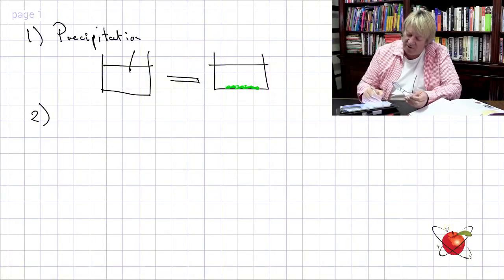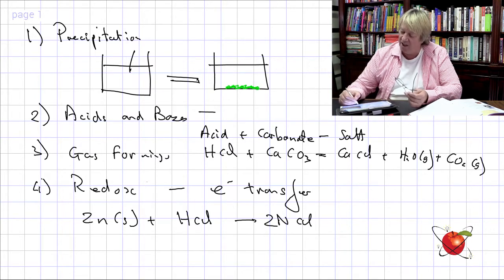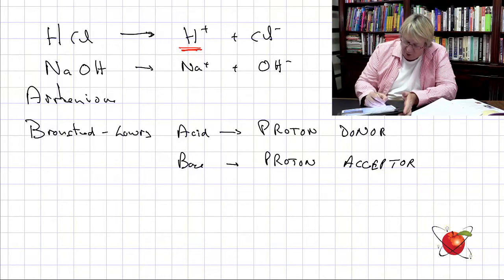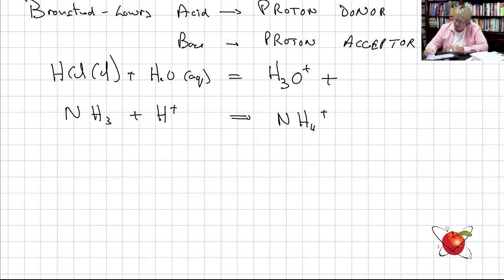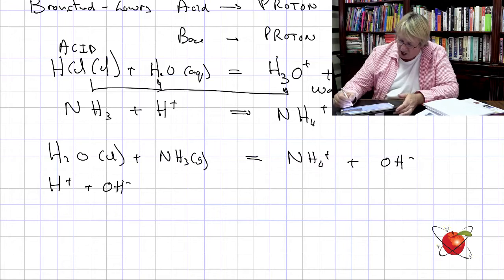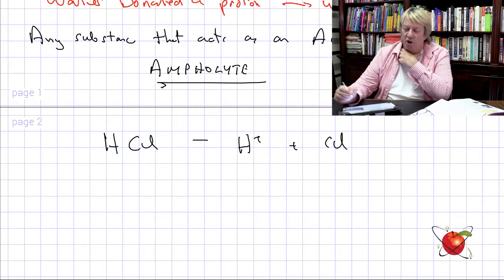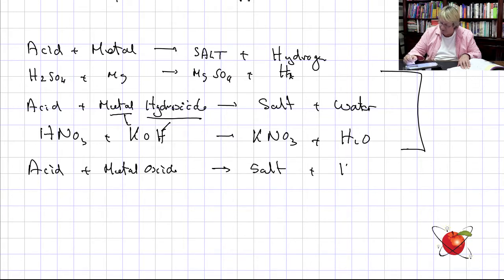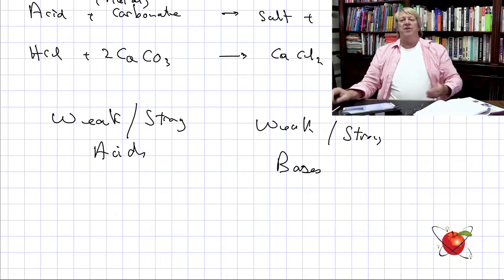Grade 11 Chemistry Acids and Bases 2